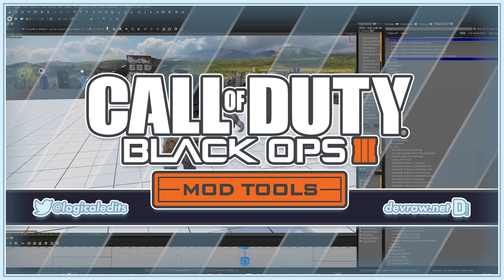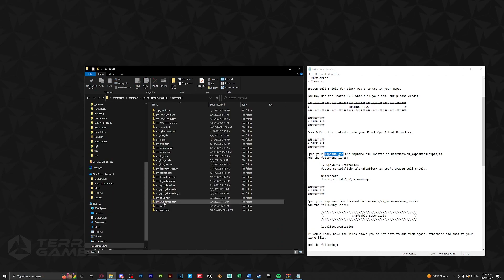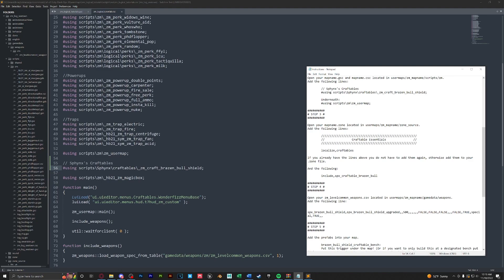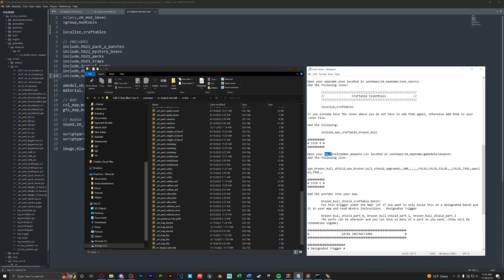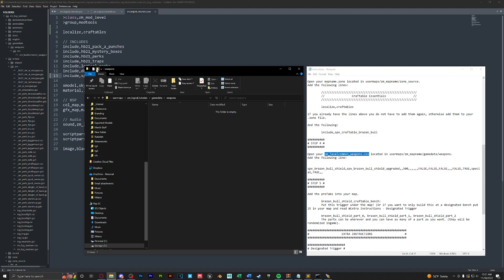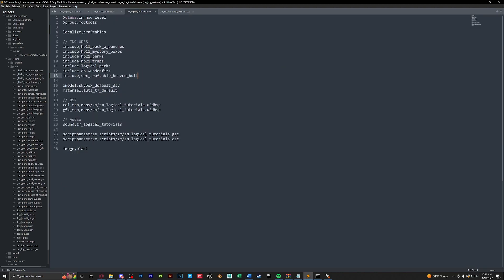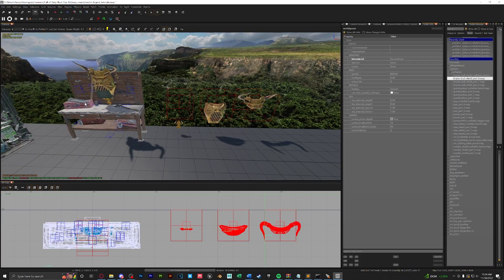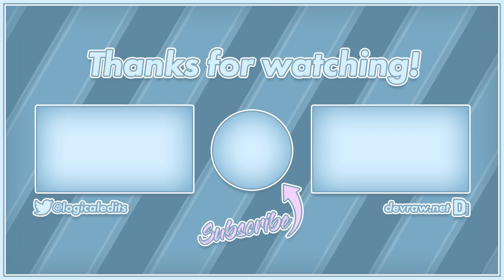Sphynx's Craftables (BO3 Mod Tools 2022)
Welcome to my new Tutorial!

In today's video I will show you how to install and setup Sphynx's Buildables. I only go over the Brazen Bull Shield in this tutorial as an example, however, all of Sphynx's Buildables are installed/setup similarly.

▼TIME STAMPS▼
0:00 Introduction
0:08 Installing a Craftable
3:25 Radiant Setup
4:06 In-Game Preview
4:32 Outro